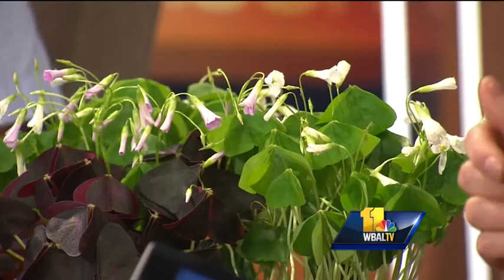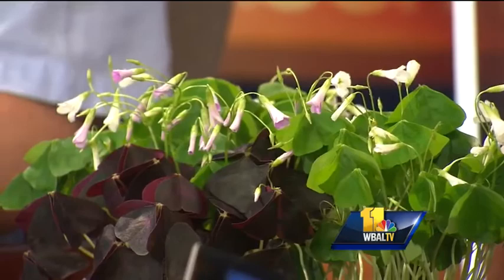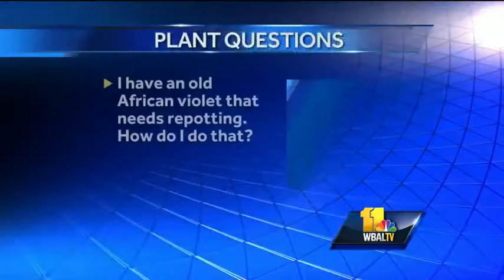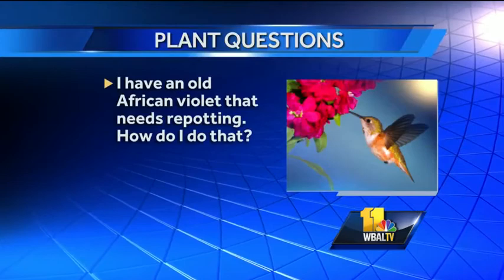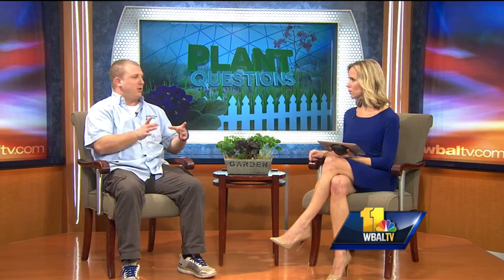March 3: Plant questions answered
Scott Anderson from Valley View Farms answers plant and gardening questions about how to re-pot an old African violet, what could be causing houseplants to get brown tips and margins, and if it's possible to start a vegetable garden inside, then mov Subscribe to WBAL on YouTube now for more